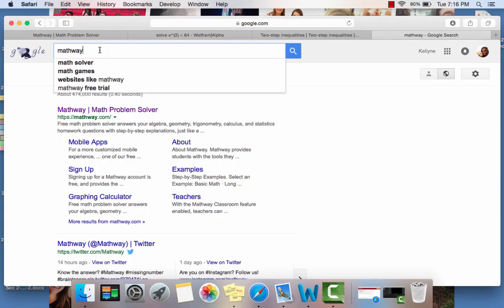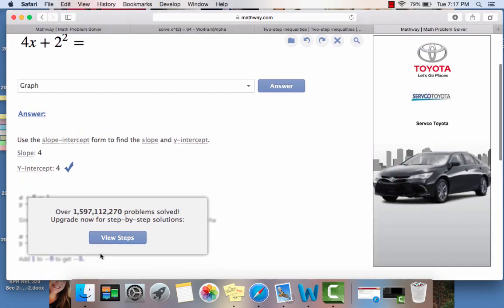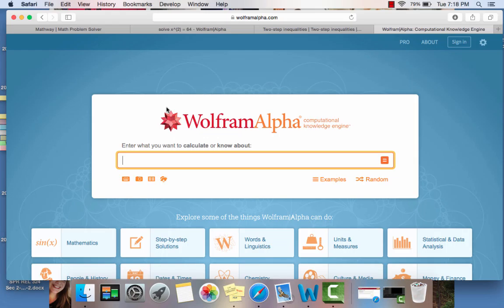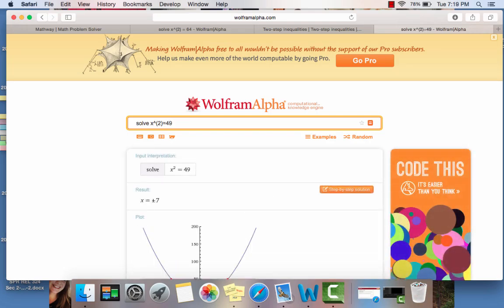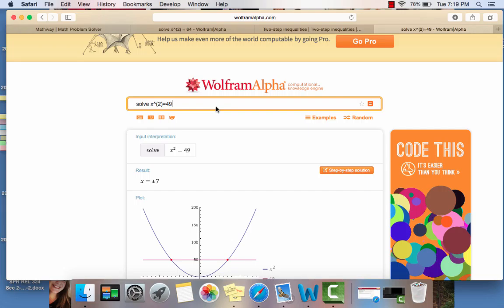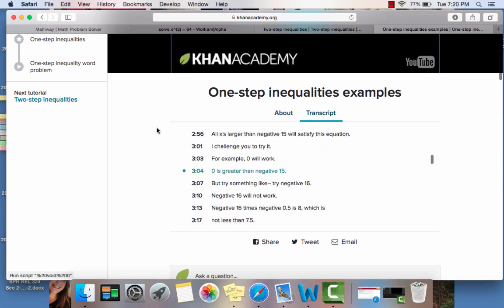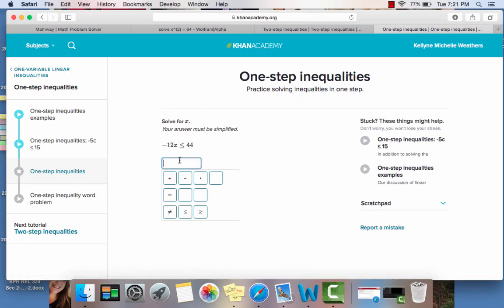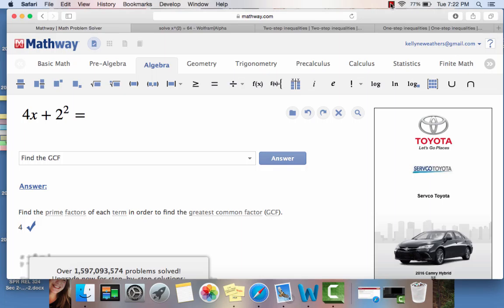Math Resource Video